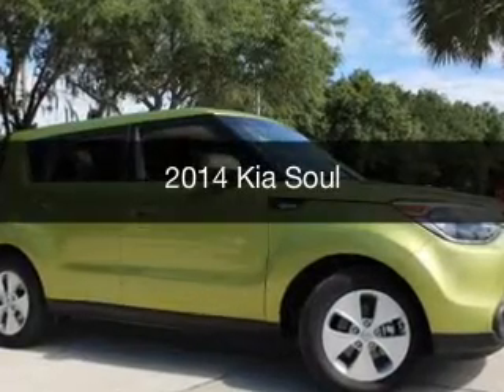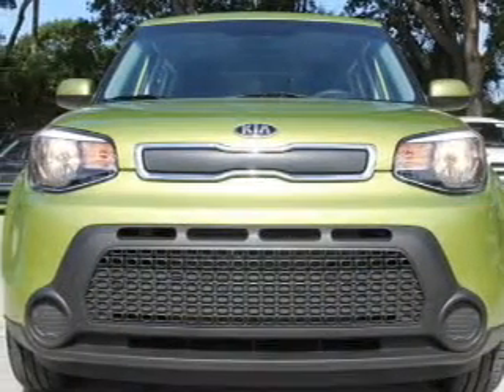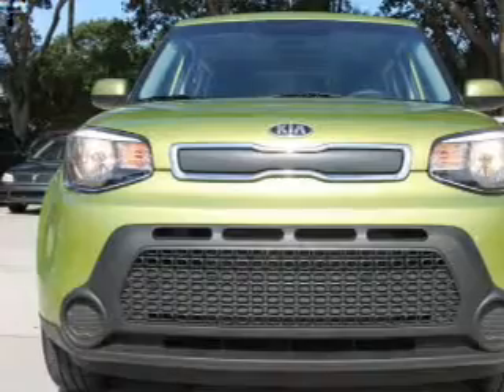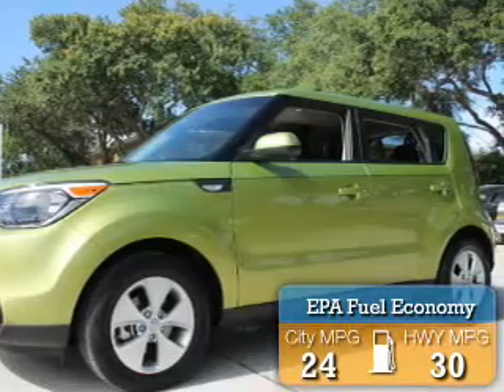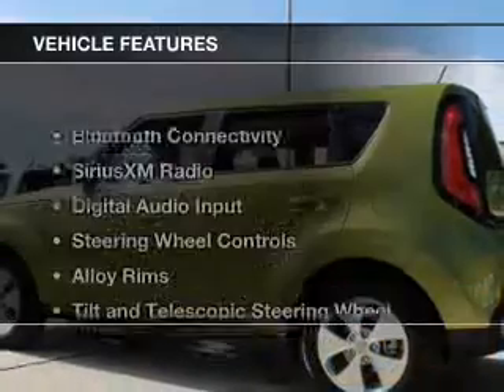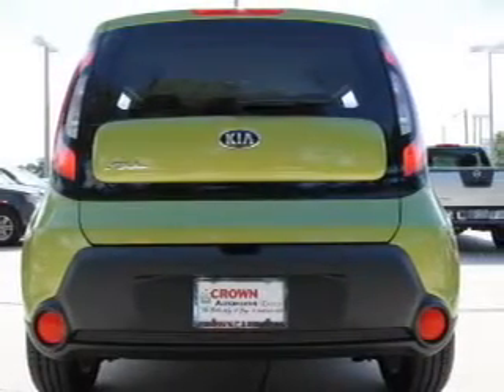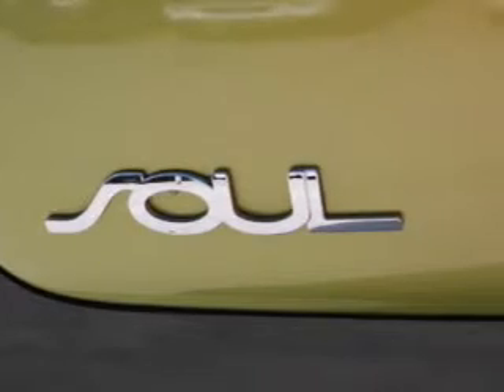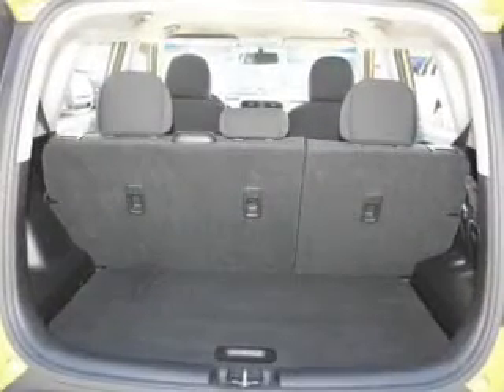2014 Kia Soul - St. Petersburg FL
Year: 2014
Make: Kia
Model: Soul
Trim:
Engine: 1.6 liter inline 4 cylinder 16 valve
Transmission: 6-Speed Automatic
Color: Alien II
Mileage: 3504
Address:
5326 34th St N